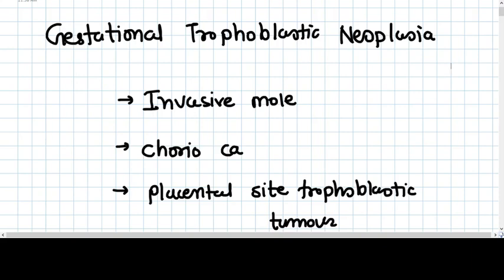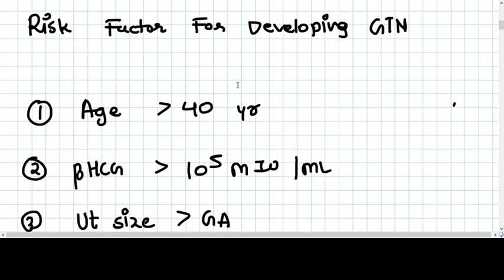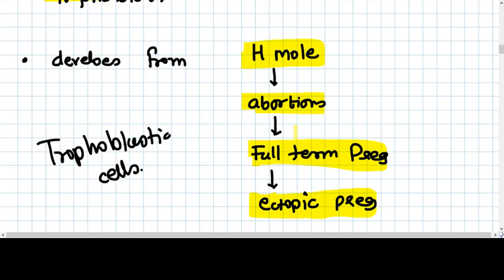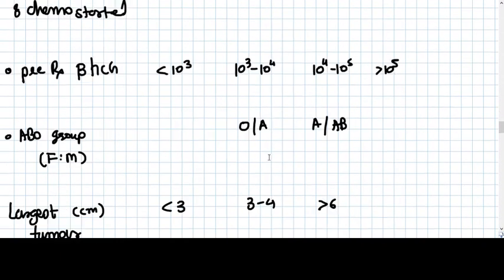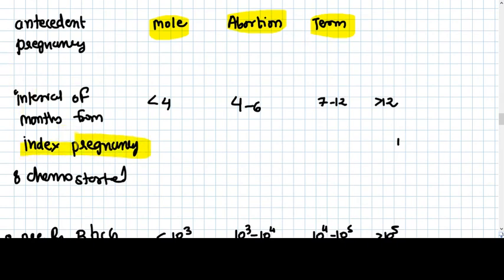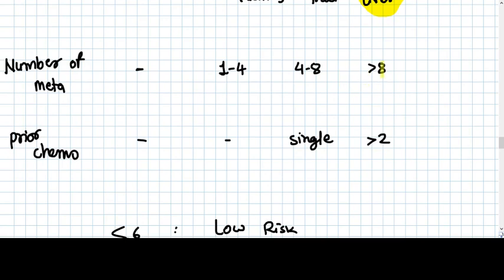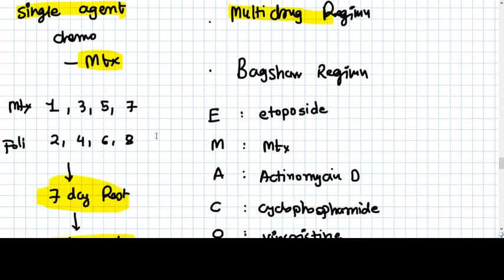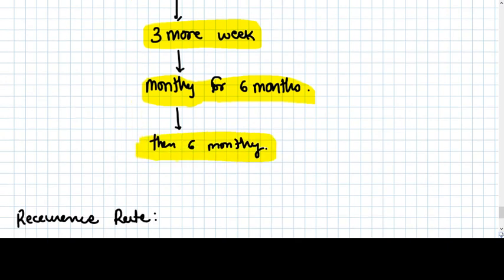Gestational Trophoblastic Disease - Choriocarcinoma -#4